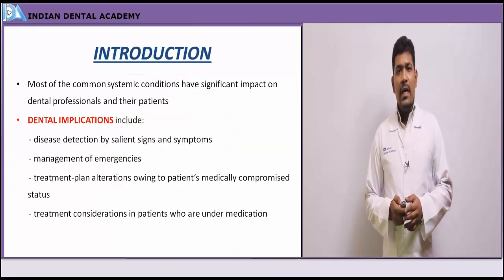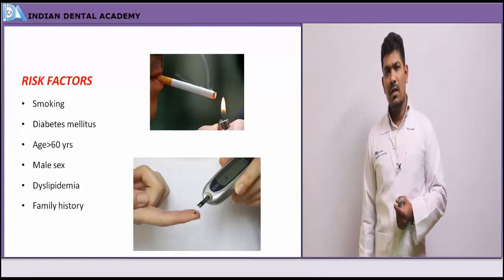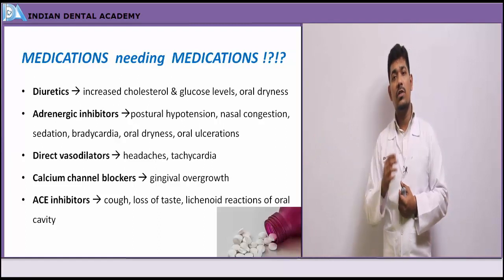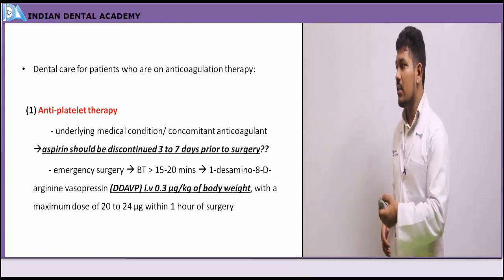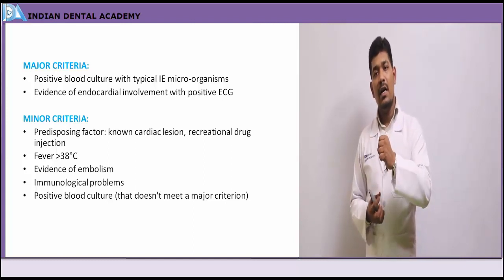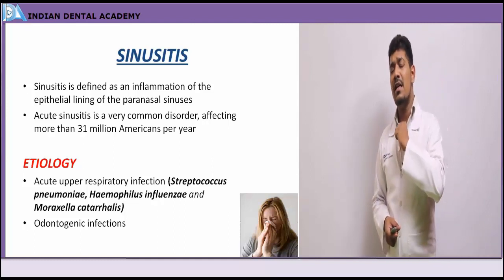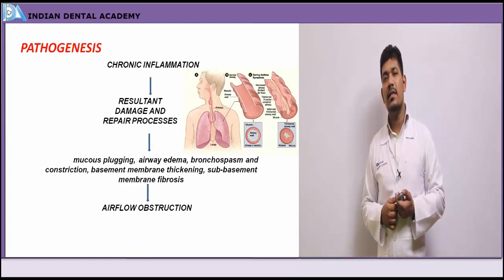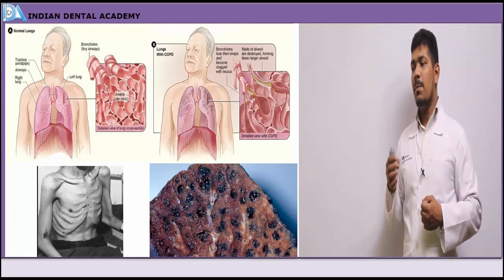Respiratory Diseases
Periodontics.